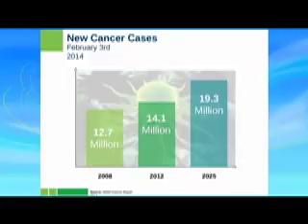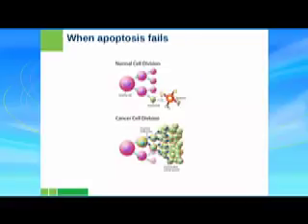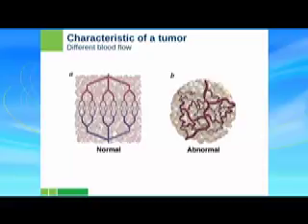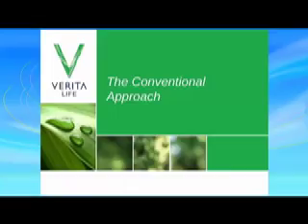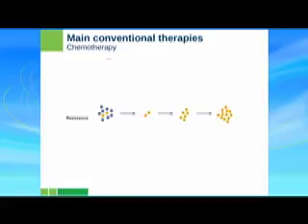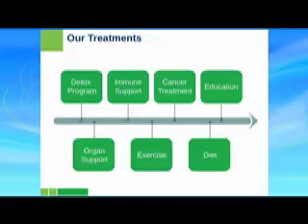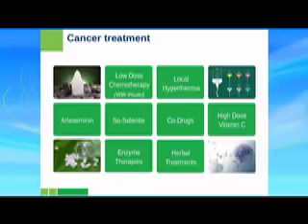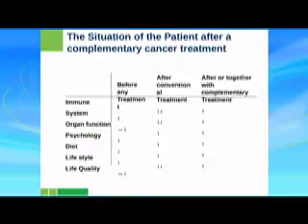ASCF Dr Gunes An Introduction To Complementary Cancer Treatment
ASCF Dr Gunes of Verita Life Clinic in Bangkok, Thailand gives a lecture on "An Introduction To Complementary Cancer Treatment" that uses LOW DOSE CHEMOTHERAPY with insulin and ASC Adult Stem Cells to boost immune system and avoid side effects seen in standard HIGH DOSE CHEMOTHERAPY found in US and EU with greater than 60% 5 year survival rate post chemotherapy.